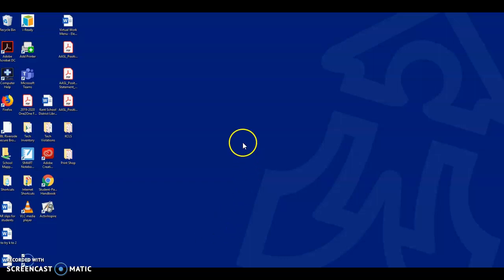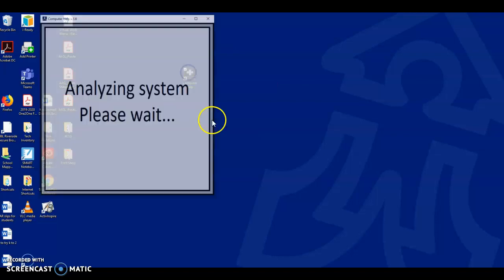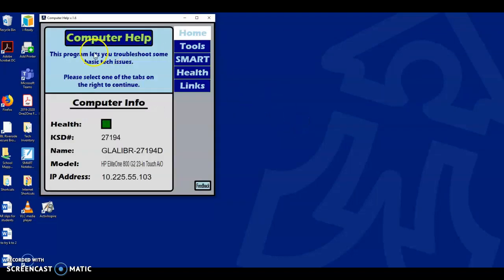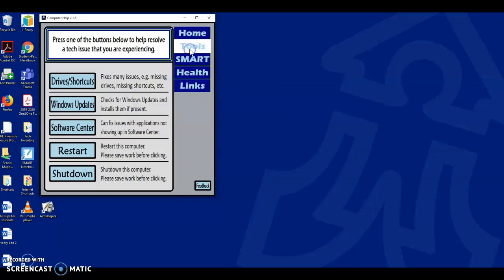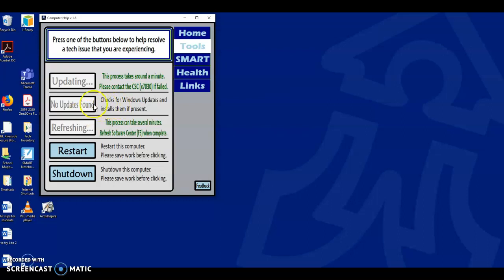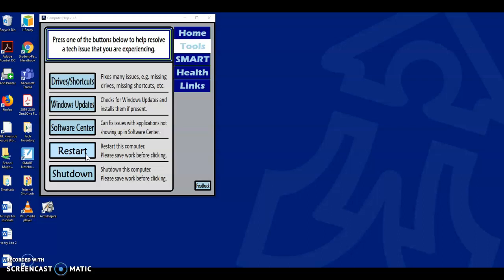How to update a KSD laptop